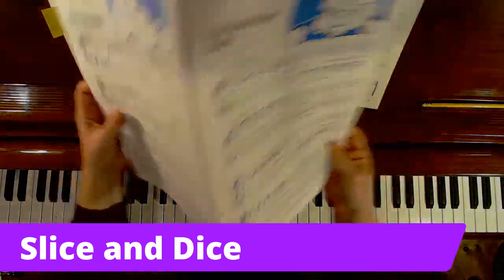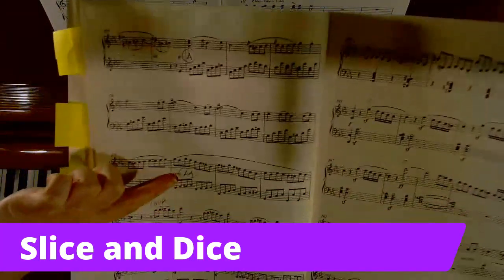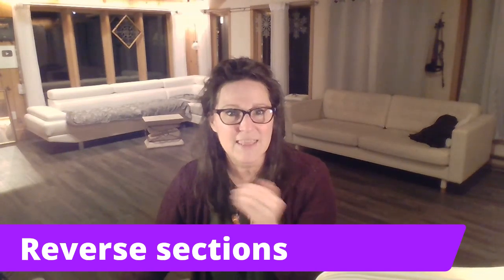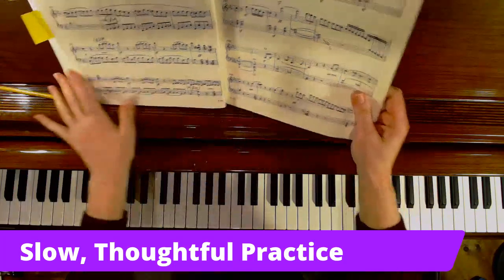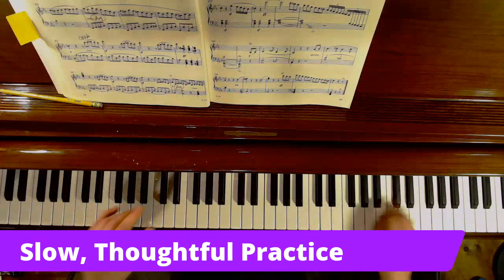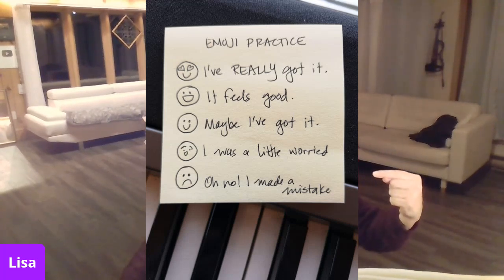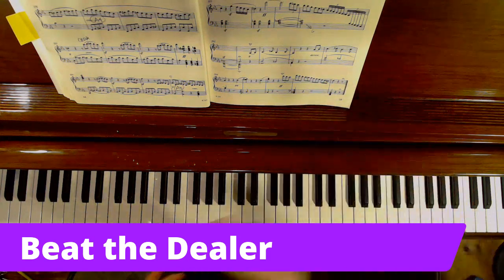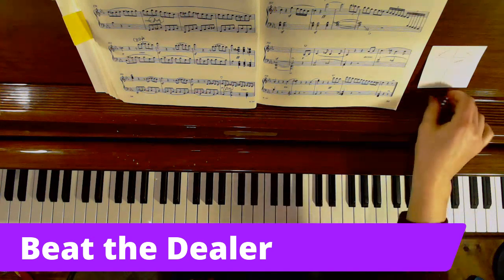Piano Practice Games - Make Practice more Fun - LIVESTREAM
RESCHEDULED - Join me on Wednesday as we continue our livestream series and dig into some ways to take the boredom out of piano practice.
Online Classes start on Sunday!  Will you be there?
These interactive livestreams are aimed at beginners, but can be enjoyed by all.